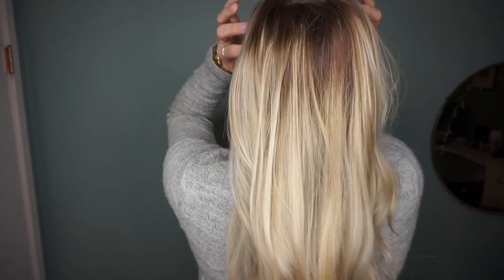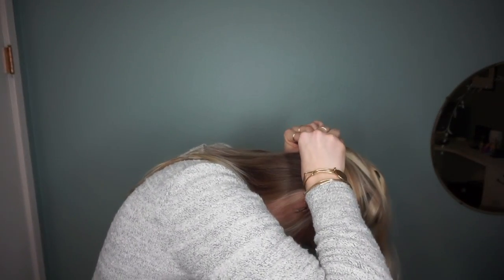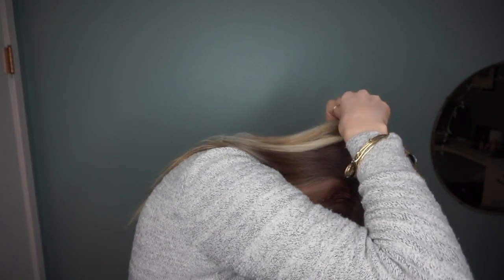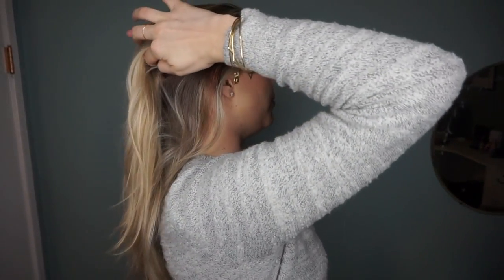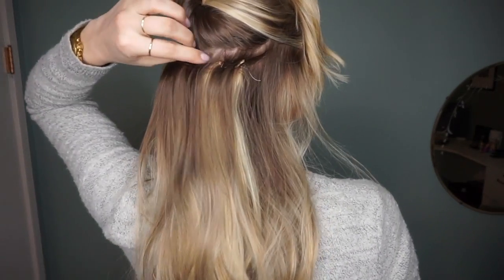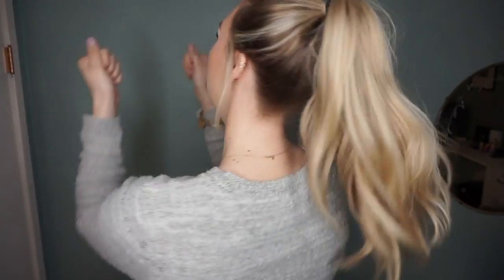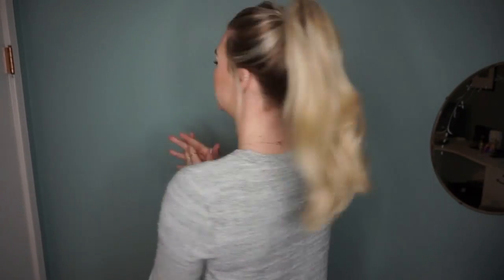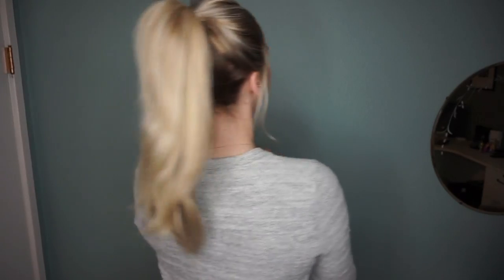Easy Ponytail with Extensions